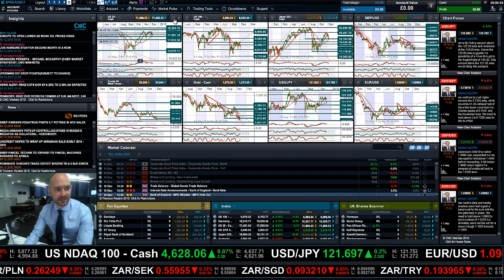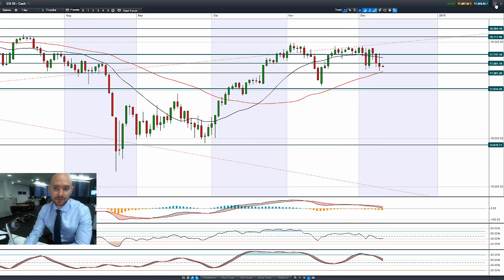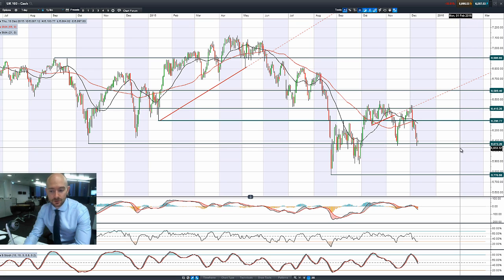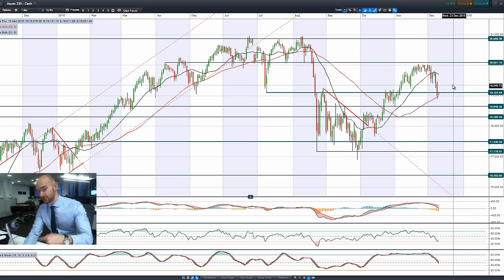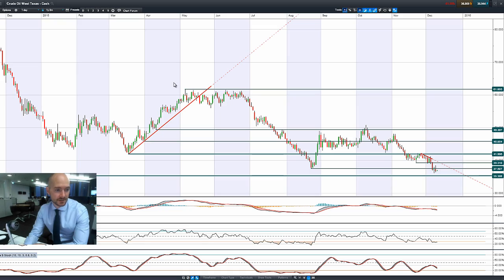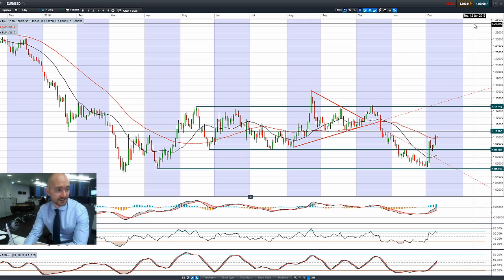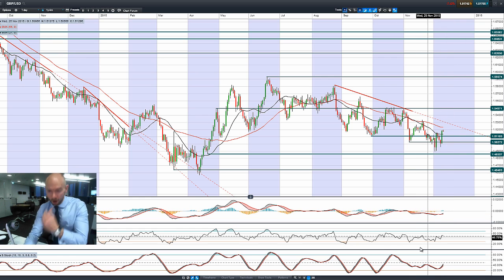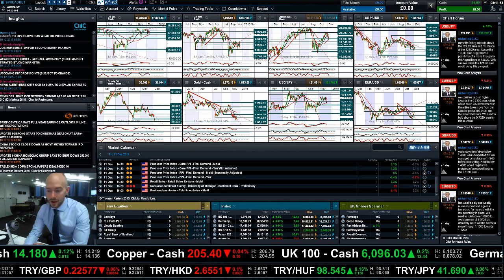Equities pressured, USD retreats while commodities languish near lows CMC Markets 10th Dec